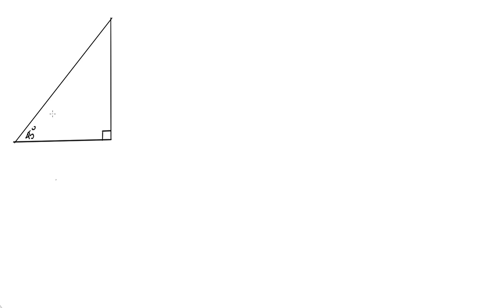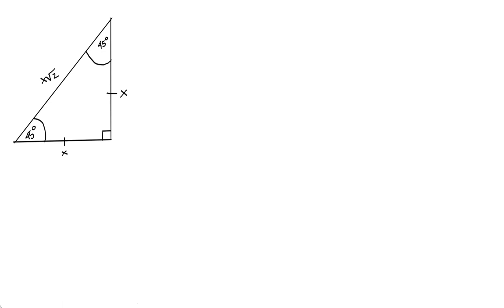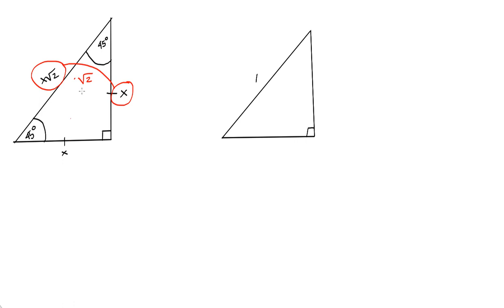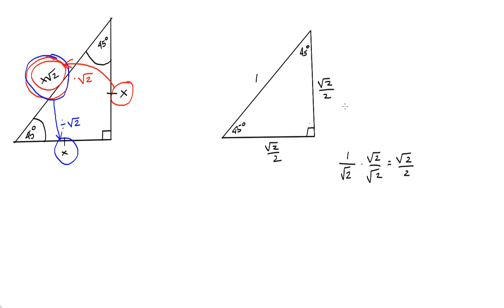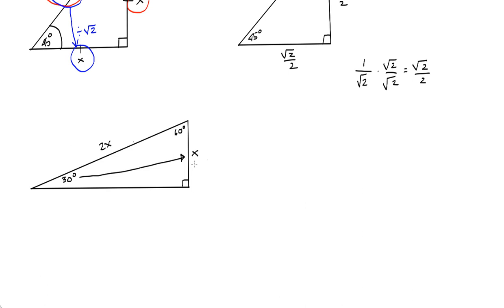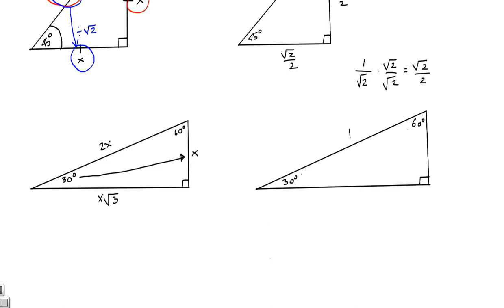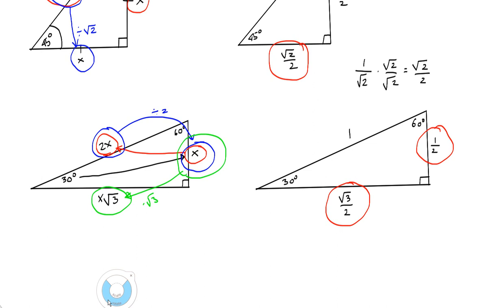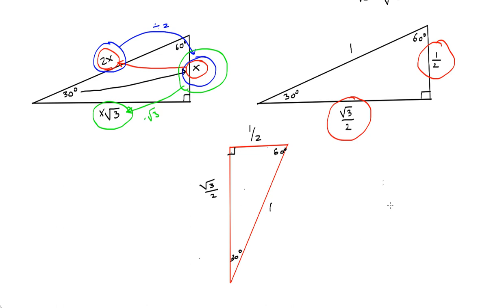Special Right Triangles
"Special Right Triangles" for Pre-Calculus.